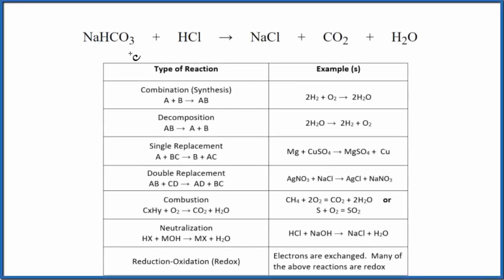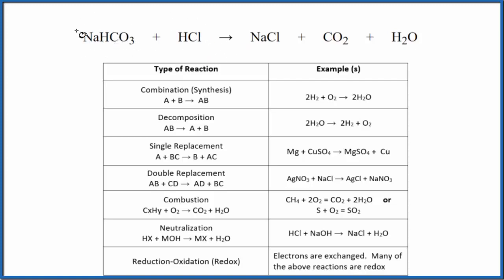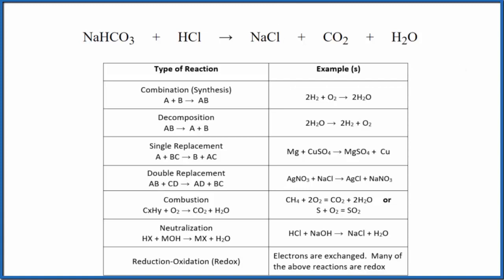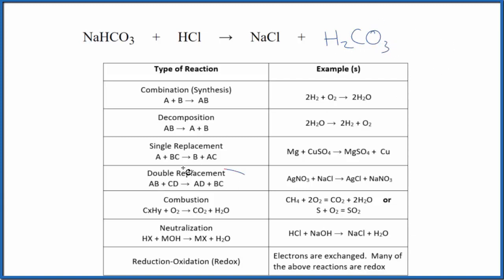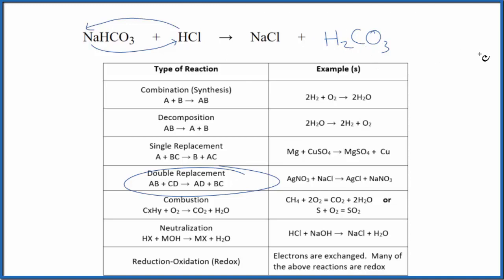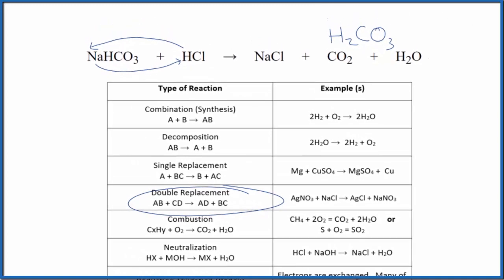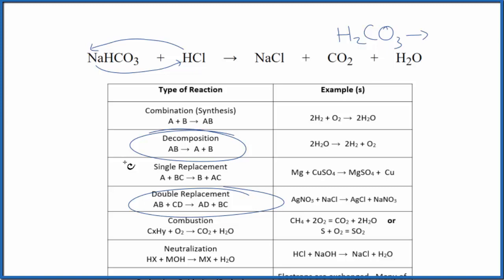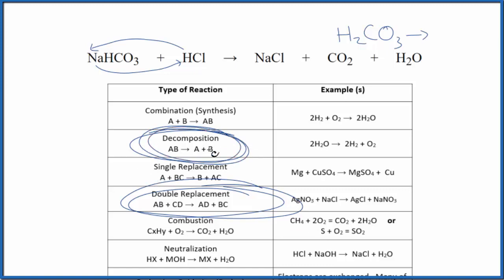Type of Reaction for NaHCO3 + HCl = NaCl + CO2 + H2O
In this video we determine the type of chemical reaction for the equation NaHCO3 + HCl = NaCl + CO2 + H2O (Sodium bicarbonate + Hydrochloric acid).

Initially we have  .NaHCO3 + HCl = NaCl + H2CO3
Since we have two metals replacing each other (switching places), the type of reaction for is double displacement.

The H2CO3 then breaks down into CO2 + H2O which is a decomposition reaction.

Since we have two metals replacing each other (switching places), the type of reaction for NaHCO3 + HCl = NaCl + CO2 + H2O is a double replacement reactions follow the general form of:

To determine if a double displacement reaction will take place, we need to determine if one of the products is insoluble and therefore a precipitate. This means that is will no longer be dissolved in the solution and will be a solid, usually falling to the bottom of the test-tube. For this reaction, NaHCO3 + HCl = NaCl + CO2 + H2O , the reaction does take place.

---Helpful Videos---

Synthesis (Combination): A + B → AB
Decomposition: AB → A + B
Single Replacement : A + BC → B + AC
Double Replacement: AB + CD → AD + BC
Combustion: CxHy + O2 → CO2 + H2O
Neutralization: HX + MOH → MX + H2O
It is not necessary to balance NaHCO3 + HCl = NaCl + CO2 + H2O in order to determine the type of reaction, although it makes more sense with the equation is balanced.

For more chemistry help with classifying types of reactions like Sodium bicarbonate + Hydrochloric acid and other chemistry topics,